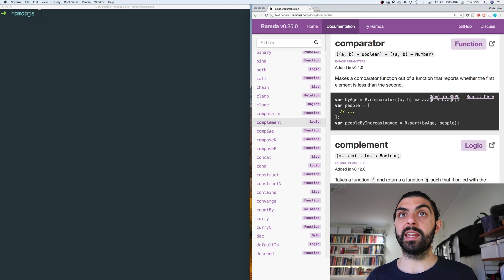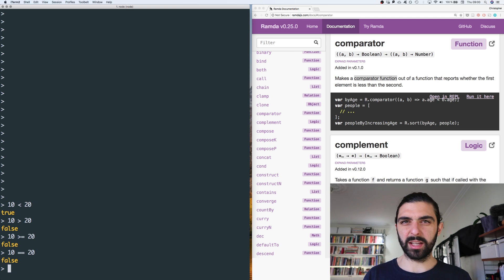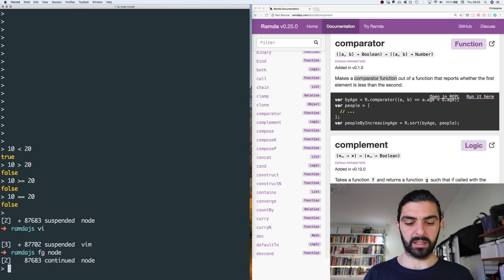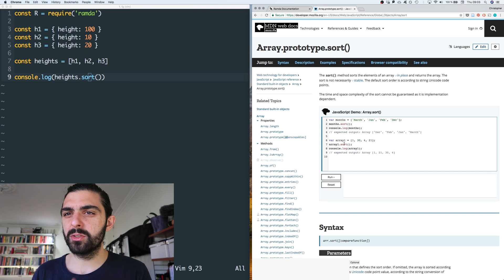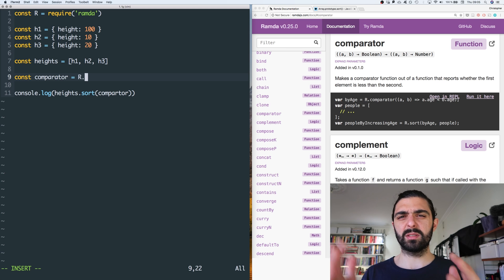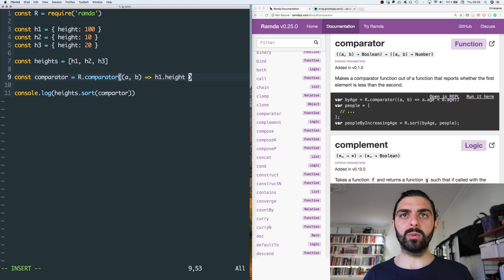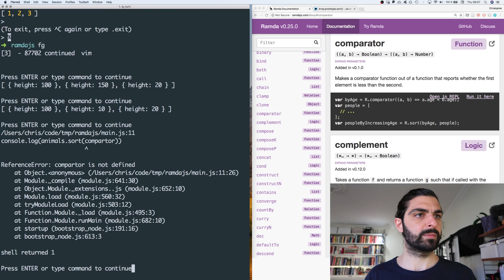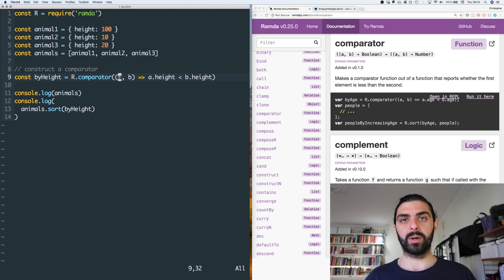Ramda JS Tutorial – Part 17 (comparator)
👾 In this video:
R.comparator